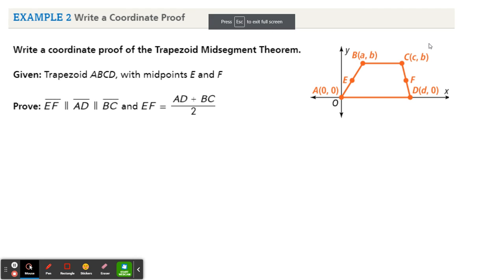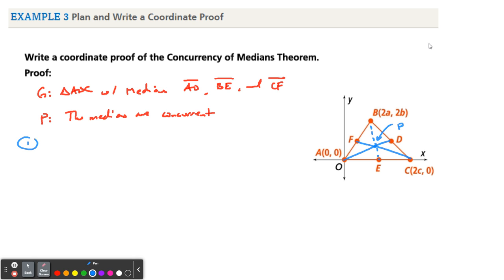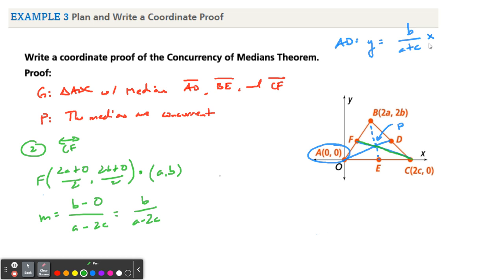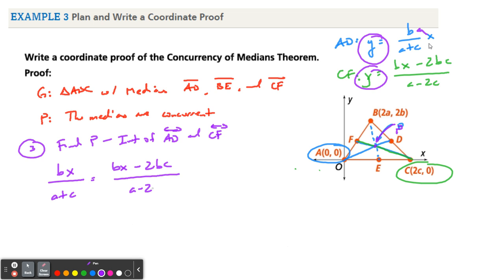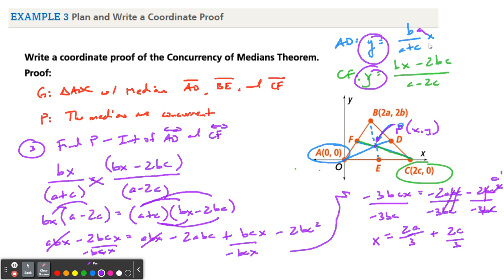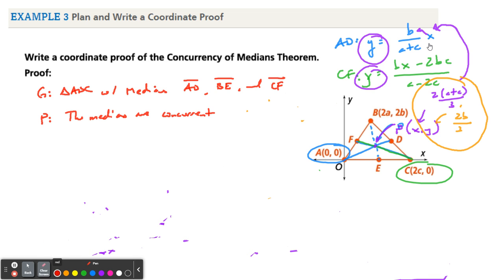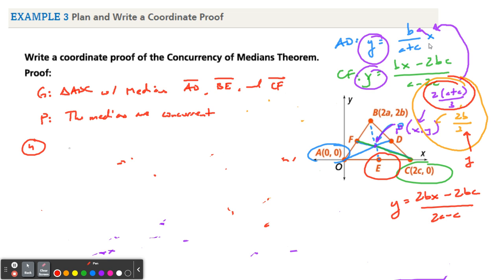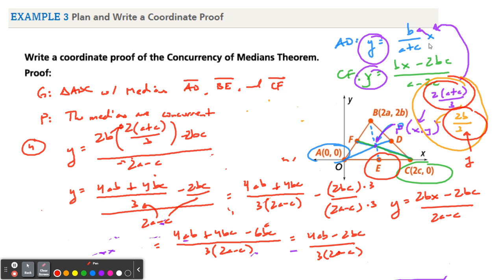geo 9-2 coordinate proofs #2